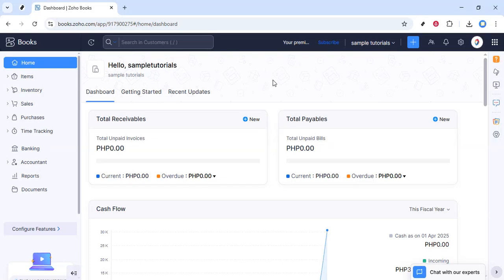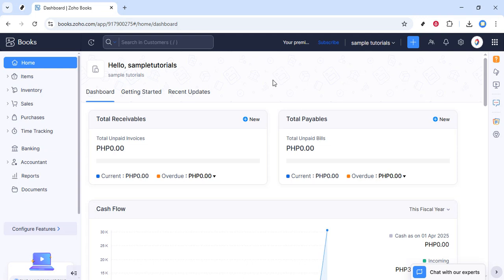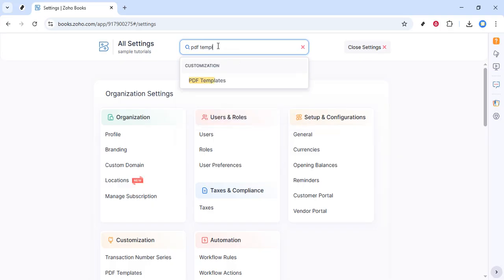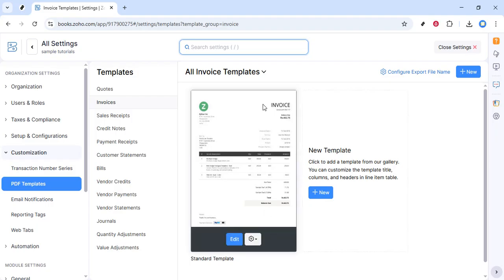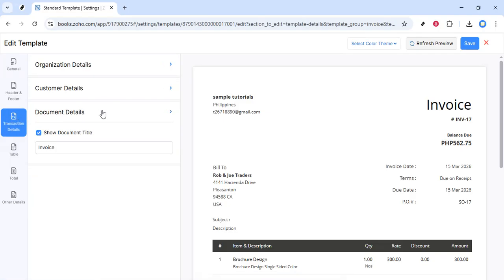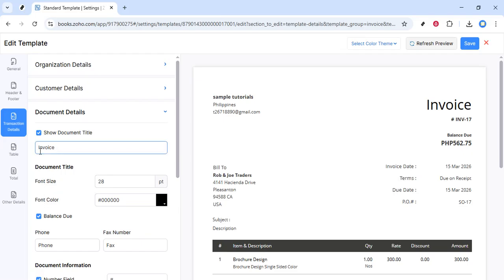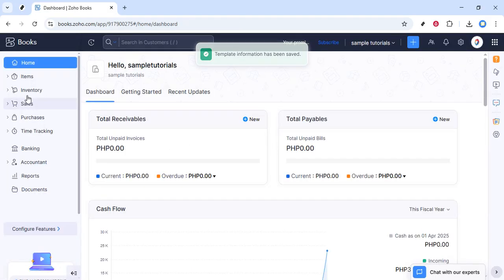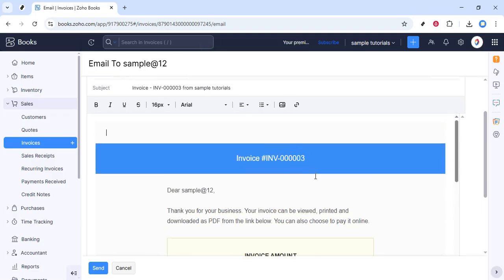How to Create Proforma Invoice in Zoho Books 2026 (Quick Guide)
In this video, we will guide you through the step-by-step process of creating a proforma invoice in Zoho Books, a powerful accounting software designed for small to medium-sized businesses. This tutorial covers everything from setting up your account to customizing your proforma invoice template, ensuring you have all the tools needed for accurate billing.

By watching this video, you will gain a comprehensive understanding of how to efficiently create and manage proforma invoices in Zoho Books. Try this today to streamline your invoicing process!